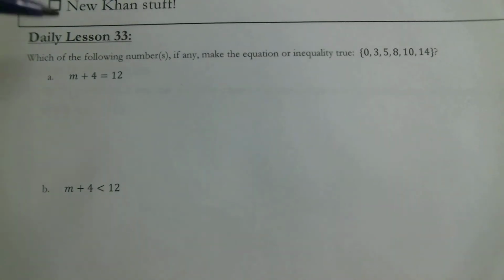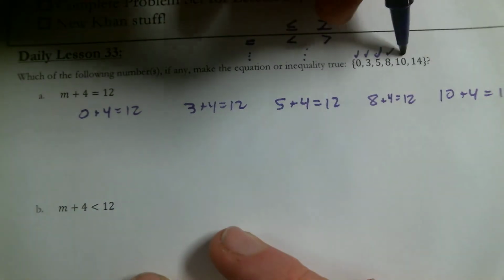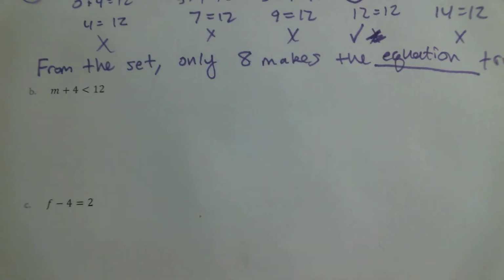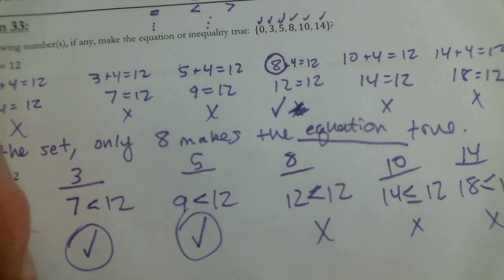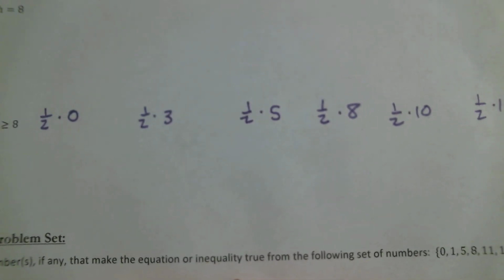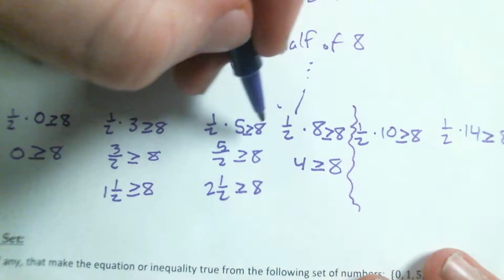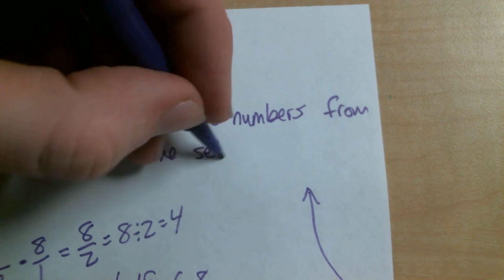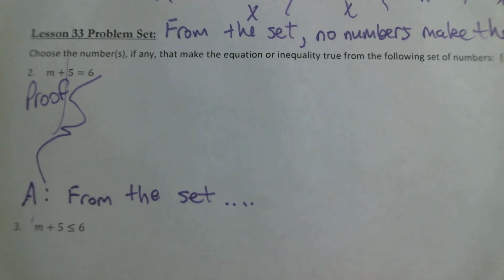Module 4, Lesson 33